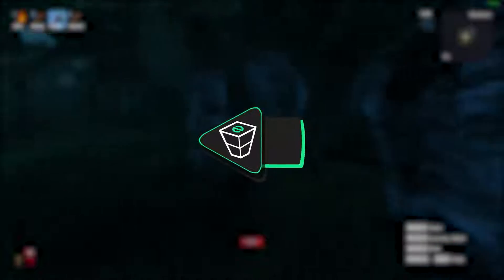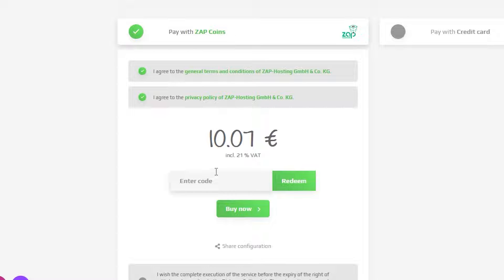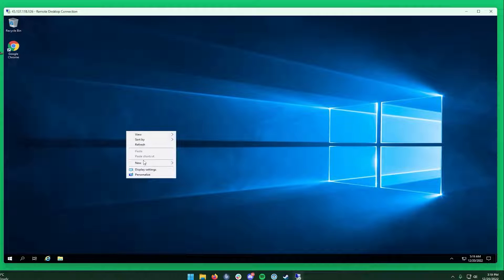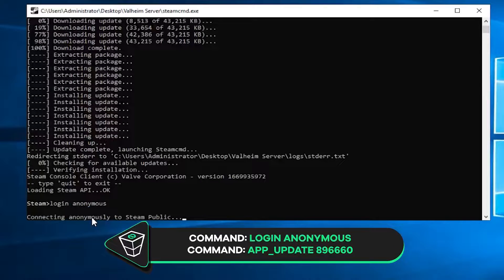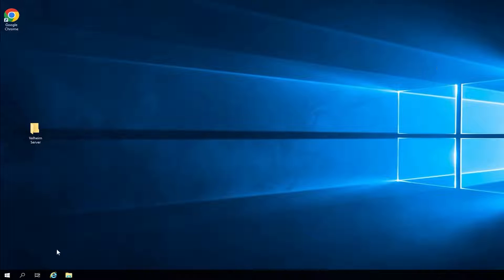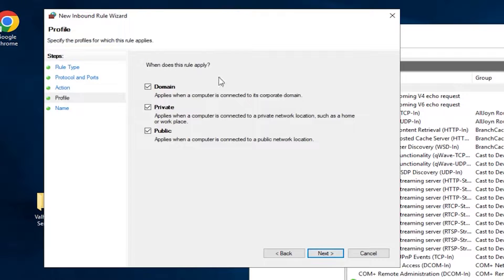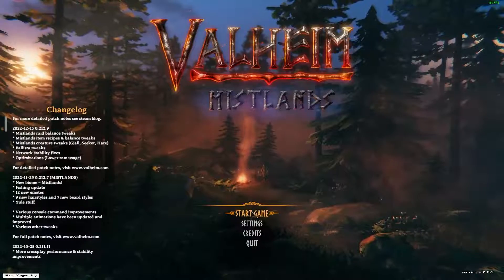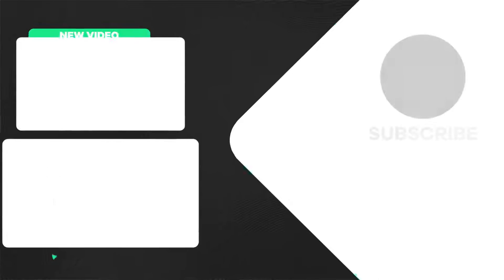Valehim Dedicated Server Setup on Windows VPS | WORKING 2025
COMMANDS:
login anonymous
app_update 896660

TIMESTAMPS:
0:00 Intro
0:15 Getting a server
0:56 Creating administrator password
1:08 Connecting via Remote Desktop app
1:25 Valheim server installation
2:30 Changing server settings
2:45 Unlocking ports
3:35 Starting server error
3:46 Removing the error
3:55 Starting the server
4:00 Joining the server
4:30 Outro